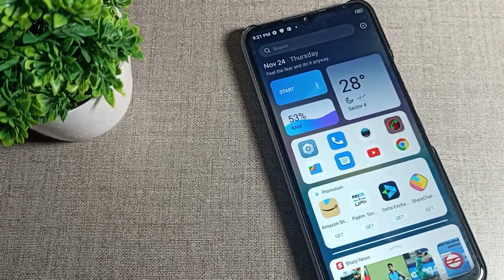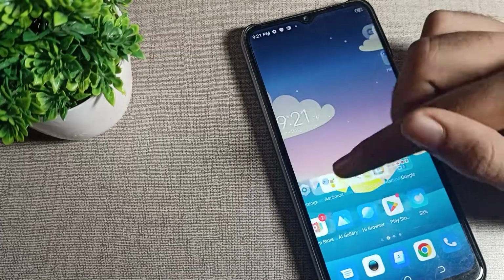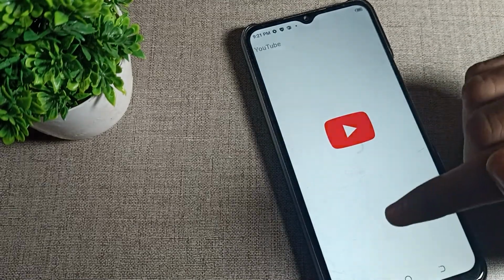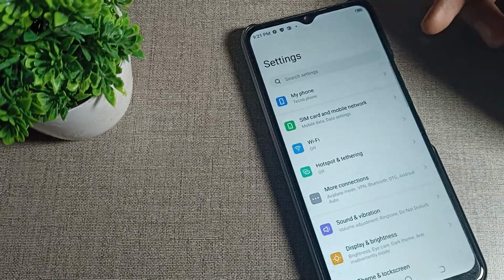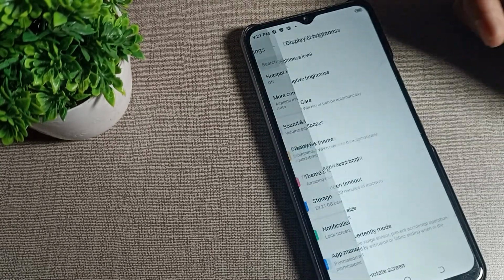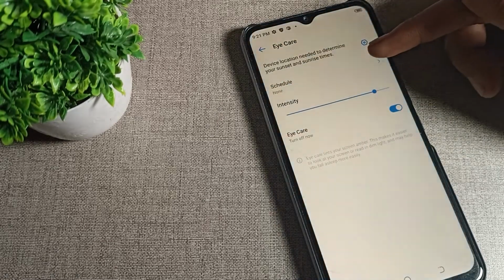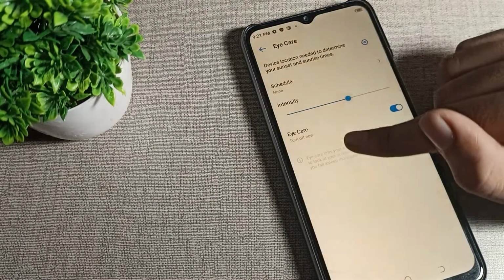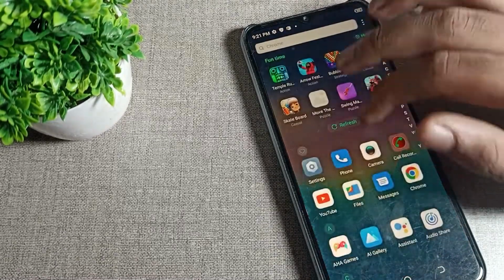How to enable Protection Mode in Tecno spark 8c phone, display and brightness setting